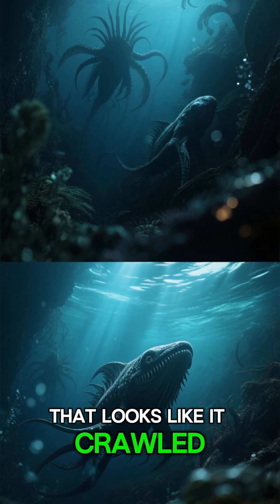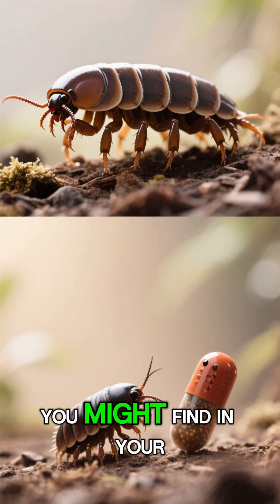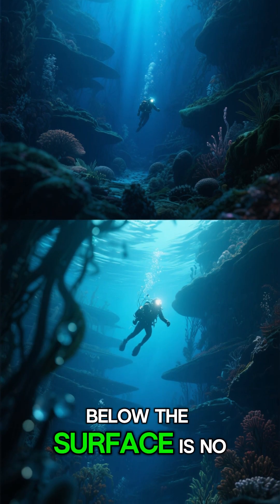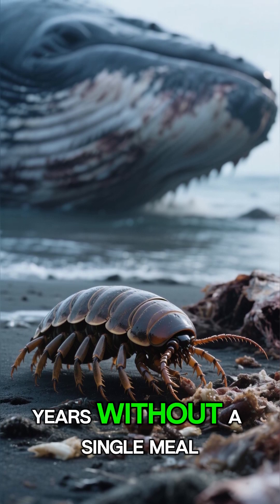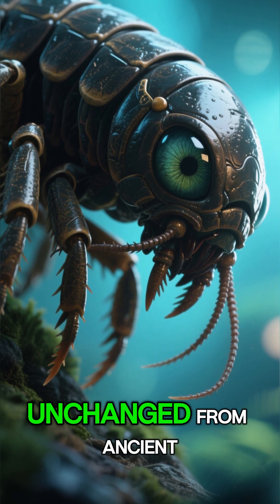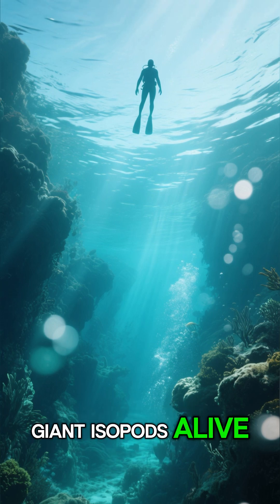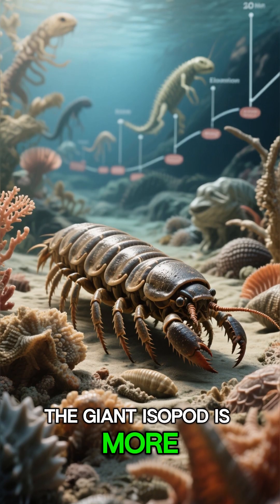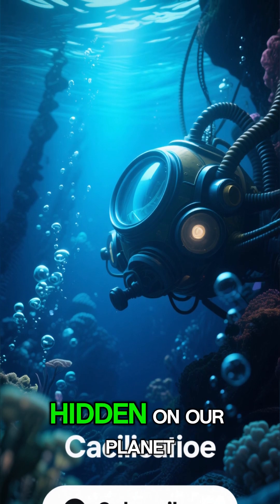Giant Isopod 🦐 The Prehistoric Monster Living in the Deep Sea | Big Ideas, Short Videos ⏳✨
🌊 What if a creature from prehistoric times was still alive today—deep beneath the ocean?
Meet the Giant Isopod, one of the strangest and most mysterious deep-sea animals ever discovered.

In this 3 Minutes Studio episode, we explore the dark depths of the ocean to uncover the secrets of the Giant Isopod—an enormous crustacean that looks like a giant alien pill bug. Living thousands of meters below the surface, this creature has barely changed for millions of years.

🦐 Why is the Giant Isopod so mysterious?
🔹 Can grow over 16 inches long
🔹 Lives in total darkness under extreme pressure
🔹 Has a slow metabolism and can survive years without food
🔹 Looks almost identical to ancient fossil species
🔹 Rarely seen alive by humans

⏱️ In just 3 minutes, you’ll discover:
✔️ Where giant isopods live
✔️ Why they look prehistoric
✔️ How they survive extreme deep-sea conditions
✔️ Why sightings are so rare

If you love deep-sea mysteries, prehistoric creatures, and weird ocean animals, this episode is a must-watch.

🌟 The deeper you go, the stranger life becomes.